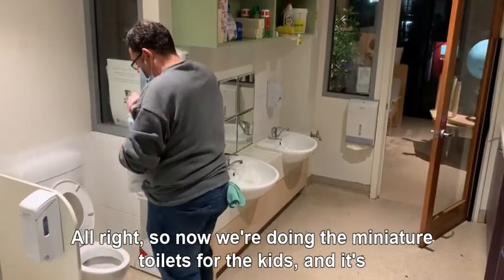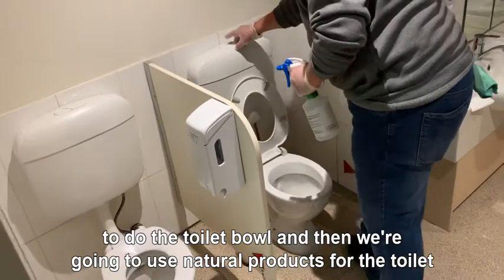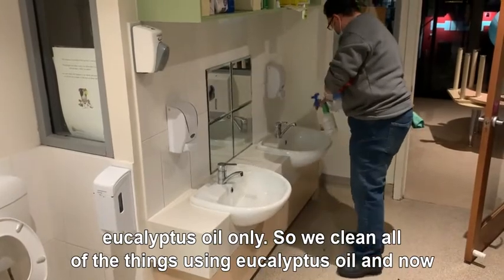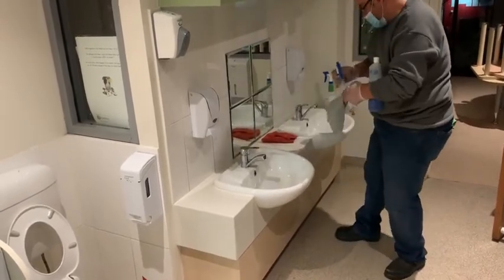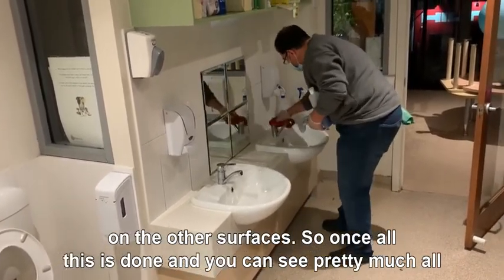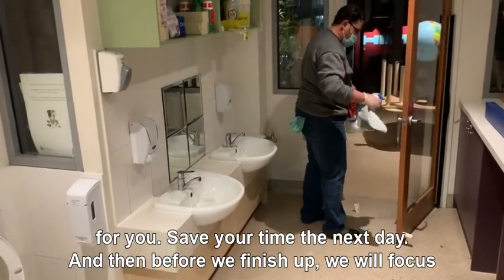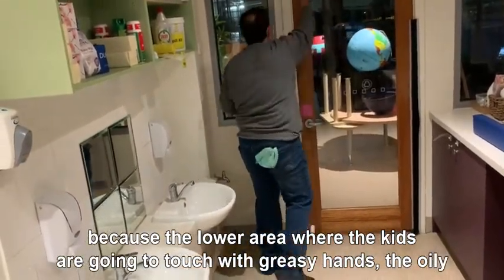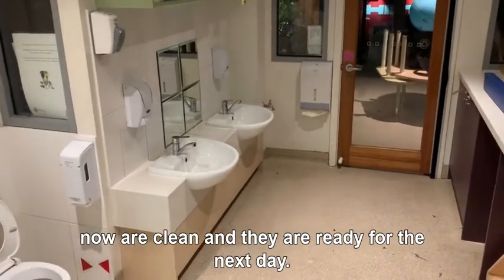Cleaning the kids toilets for a childcare centre : Whistle Clean Australia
The location of the kid's toilet for a childcare centre is a bit lower as it's designed for the cute little ones.

- We clean the kid's toilet from top to bottom
- We use paper for anything in contact with human waste to avoid cross-contamination
- We use eucalyptus oil to clean the surfaces